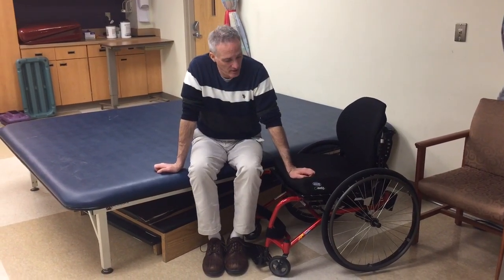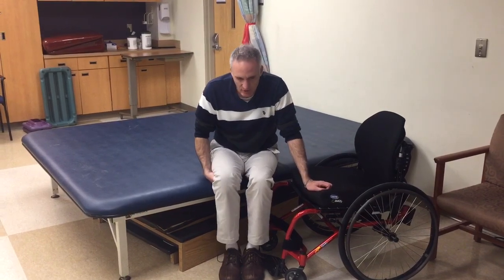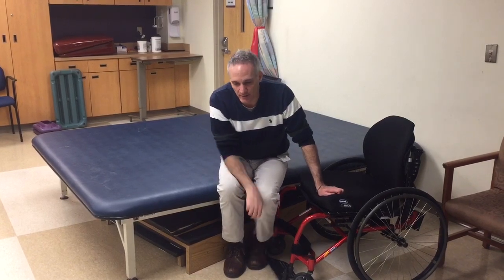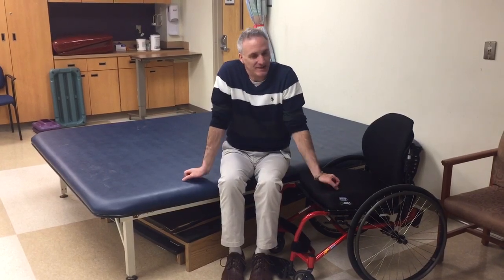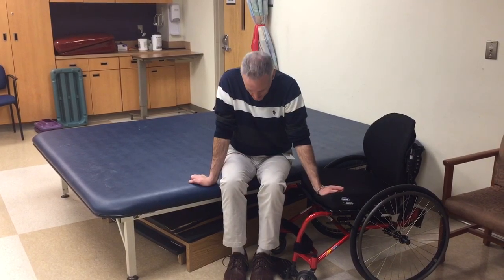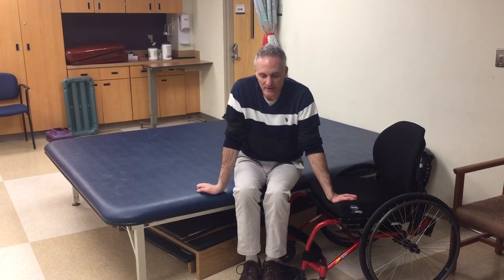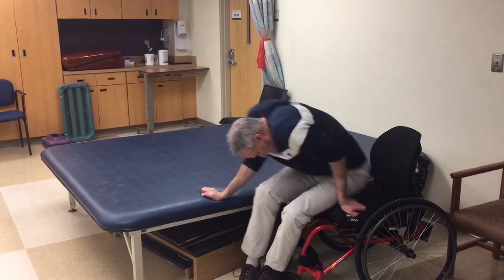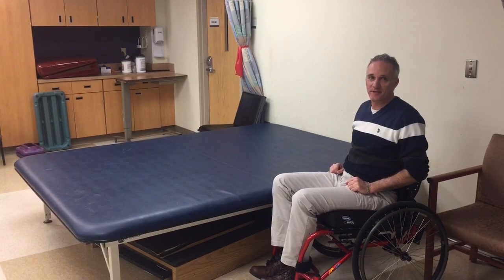Transfer technique for a patient with C6 Tetraplegia